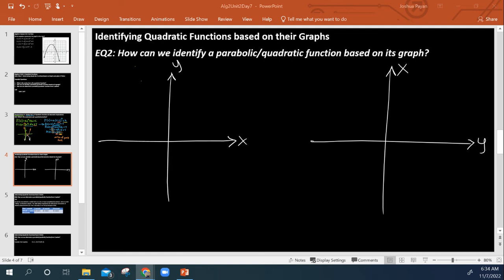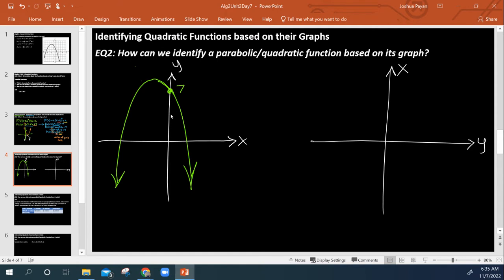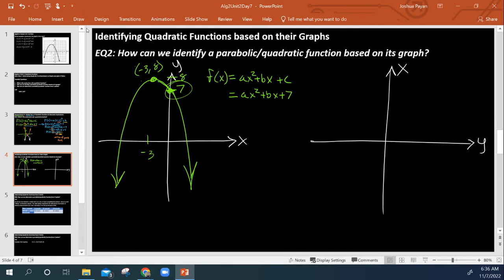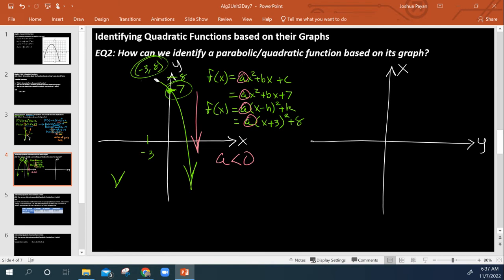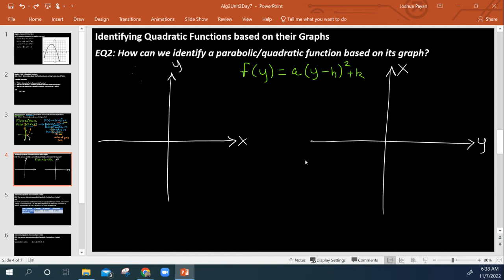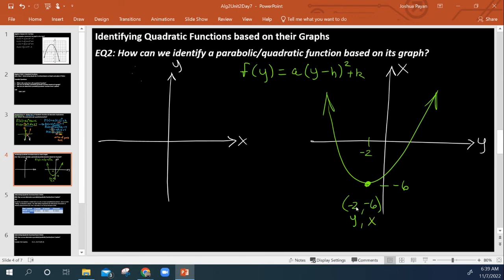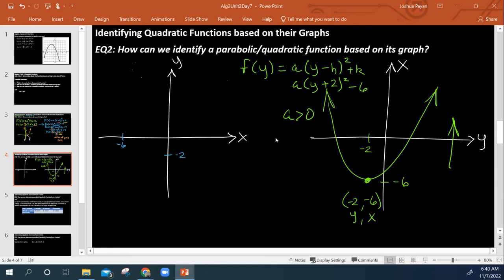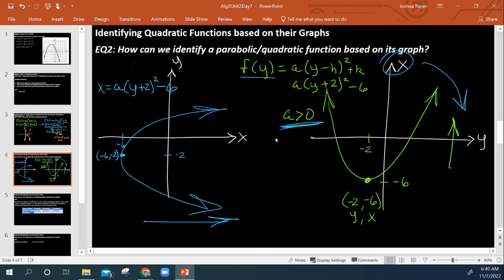Algebra 2 Unit 2 Day 7 (Video 2/3): Determining attributes of quadratics based on graphs.